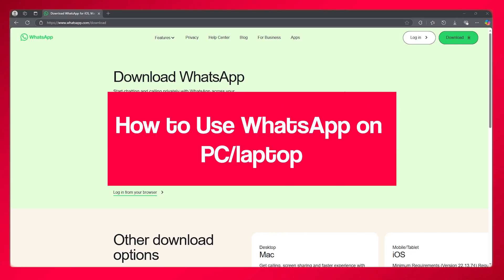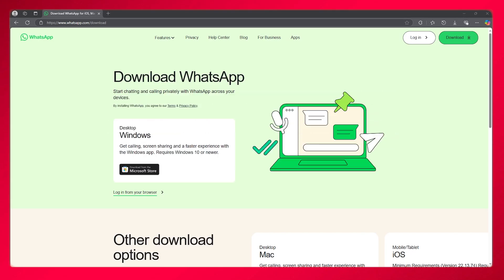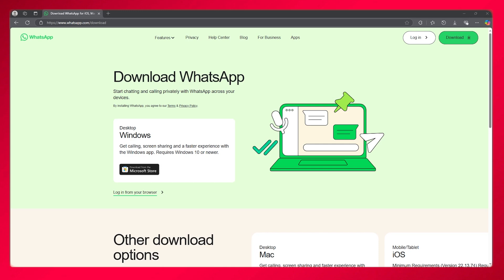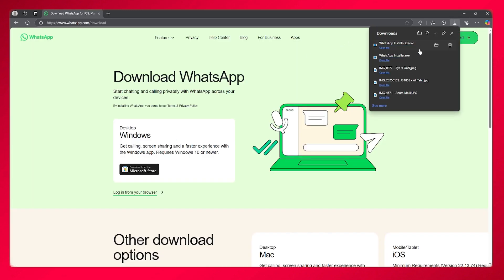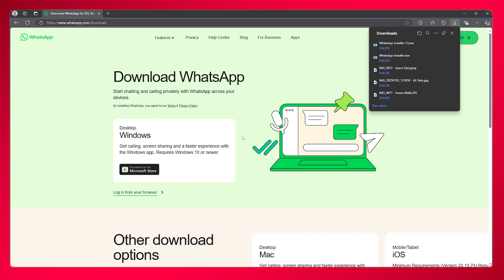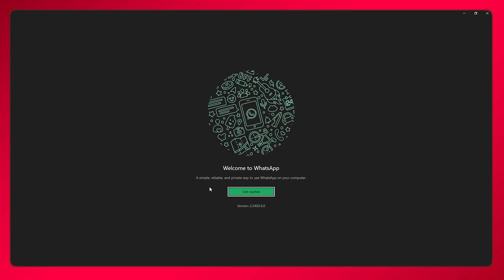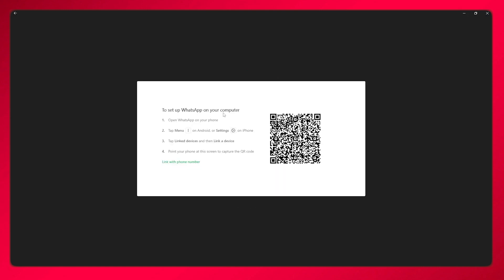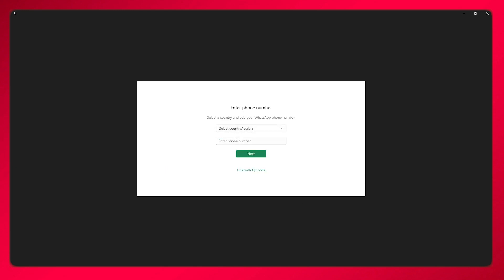How To Use WhatsApp on PC/Laptop Without Phone - Full Guide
Discover how to use WhatsApp on your PC or laptop without needing your phone in this comprehensive guide.